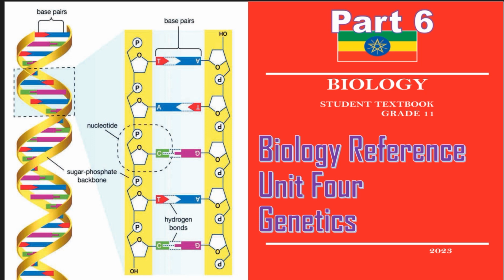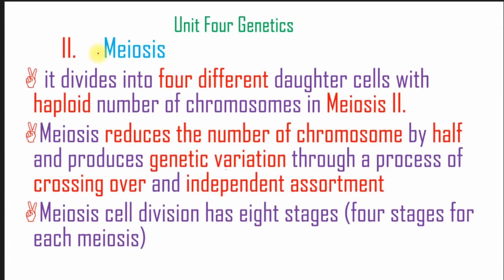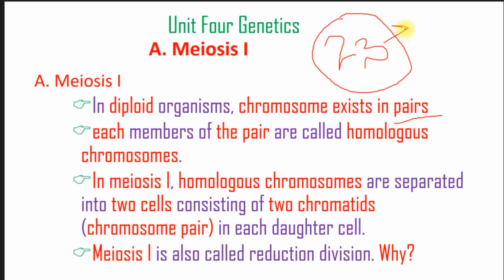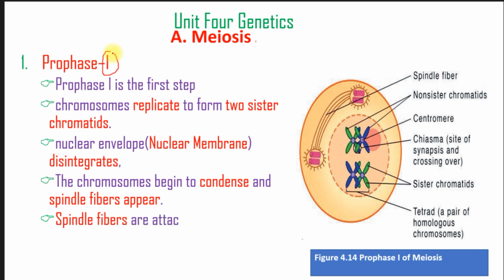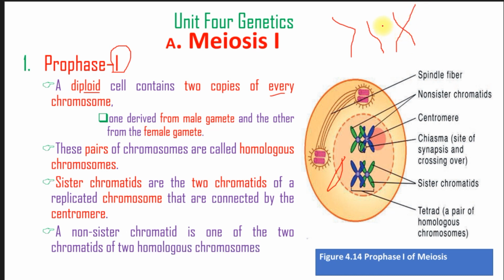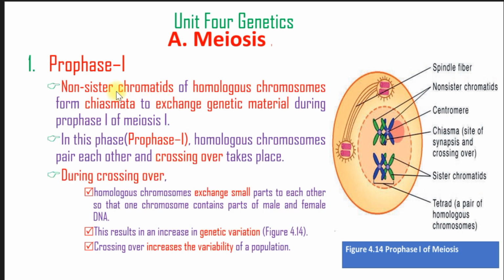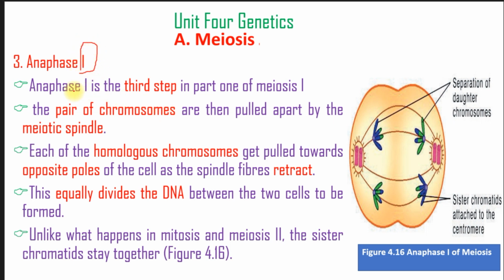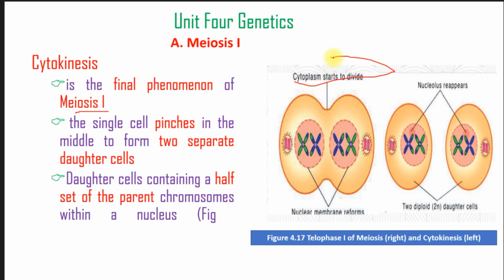11ኛ ክፍል ባዮሎጂ በአማርኛ Grade 11 Biology Unit 4 Part 6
11ኛ ክፍል ባዮሎጂ
11ኛ ክፍል ባዮሎጂ
በአማርኛ
በአዲሱ ትምህርት ፖሊሲ
Meiosis
A. Meiosis I
Prophase–I
Metaphase-I
Anaphase-I
Telophase-I
B Meiosis II
Prophase–II
Metaphase-II
Anaphase-II
Telophase-II
Meiosis
Meiosis is the division that produces sex cells (gametes).
It has two phases,
 Meiosis I
 Meiosis II
During Meiosis I, a cell duplicates all of its contents and divides into two daughter cells
Meiosis
 it divides into four different daughter cells with haploid number of chromosomes in Meiosis II.
Meiosis reduces the number of chromosome by half and produces genetic variation through a process of crossing over and independent assortment
Meiosis cell division has eight stages (four stages for each meiosis)
. Meiosis I
In diploid organisms, chromosome exists in pairs
each members of the pair are called homologous  chromosomes.
In meiosis I, homologous chromosomes are separated into two cells consisting of two chromatids (chromosome pair) in each daughter cell.
Meiosis I is also called reduction division. Why?
Prophase–I
Prophase I is the first step
chromosomes replicate to form two sister chromatids.
nuclear envelope(Nuclear Membrane) disintegrates,
The chromosomes begin to condense and spindle fibers appear.
Spindle fibers are attached to the chromosomes at centromeres.
A diploid cell contains two copies of every chromosome,
one derived from male gamete and the other from the female gamete.
These pairs of chromosomes are called homologous chromosomes.
Sister chromatids are the two chromatids of a replicated chromosome that are connected by the centromere.
A non-sister chromatid is one of the two chromatids of two homologous chromosomes
Prophase–I
Non-sister chromatids of homologous chromosomes form chiasmata to exchange genetic material during prophase I of meiosis I.
In this phase(Prophase–I), homologous chromosomes pair each other and crossing over takes place.
During crossing over,
homologous chromosomes exchange small parts to each other so that one chromosome contains parts of male and female DNA.
This results in an increase in genetic variation (Figure 4.14).
Crossing over increases the variability of a population.
Metaphase I
 Metaphase I is the second step
The pairs of chromosome align next to each other along the center (equator) of the cell.
When the pairs of chromosomes line up randomly, they align themselves on either side of the equator.
The meiotic spindles extend from centrioles at opposites poles of the cell and attach to one chromosome of each pair (figure 4.15).
. Anaphase I
Anaphase I is the third step in part one of meiosis I
 the pair of chromosomes are then pulled apart by the meiotic spindle.
Each of the homologous chromosomes get pulled towards opposite poles of the cell as the spindle fibres retract.
This equally divides the DNA between the two cells to be formed.
Unlike what happens in mitosis and meiosis II, the sister chromatids stay together (Figure 4.16).
Telophase I
Telophase I is the fourth step
The chromosomes complete their move to the opposite poles of the cell.
During this step,(Telophase I)
The spindle fibers disappear,
The full set of chromosomes gather together,
The nuclear envelope reforms and
 A membrane forms around each set of chromosomes.
Cytokinesis
is the final phenomenon of Meiosis I
 the single cell pinches in the middle to form two separate daughter cells
Daughter cells containing a half set of the parent chromosomes within a nucleus (Figure 4.17).?